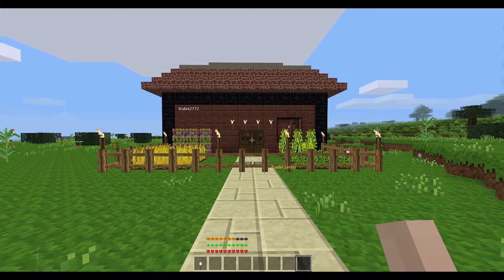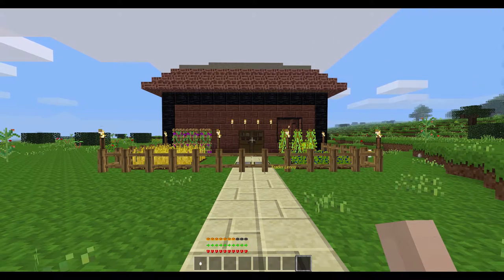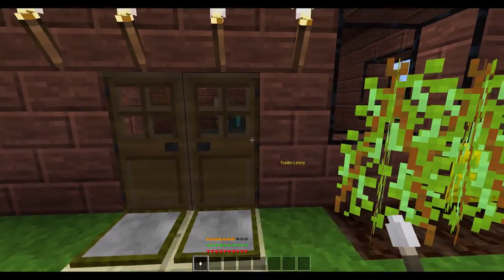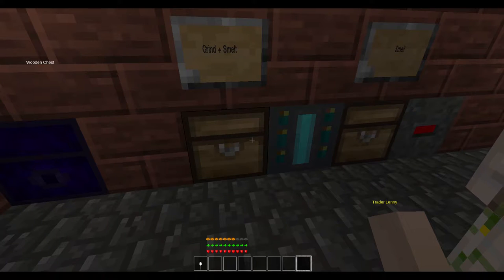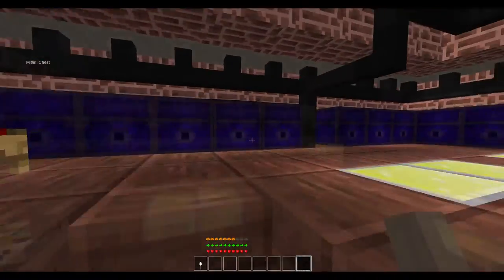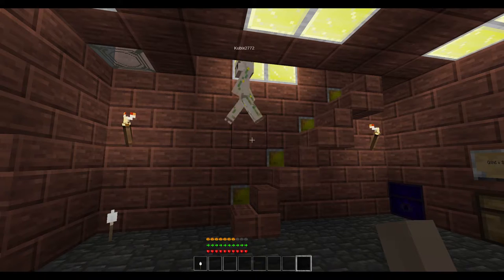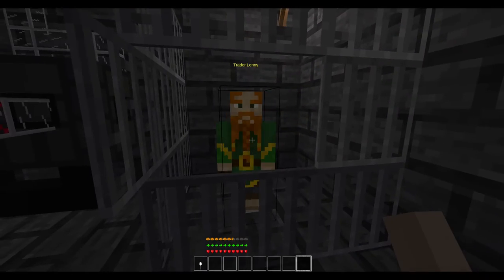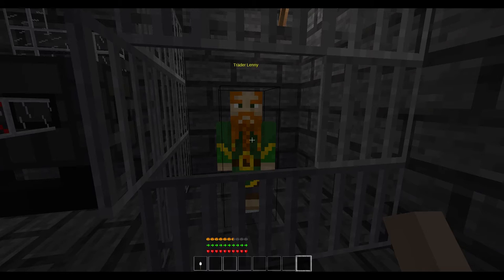The Mese House